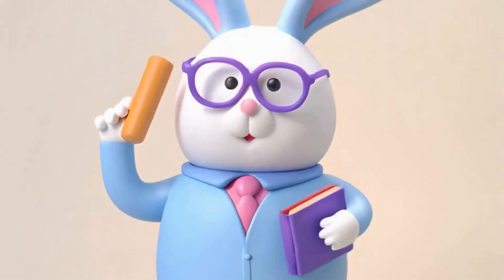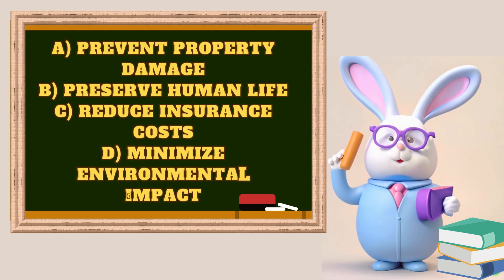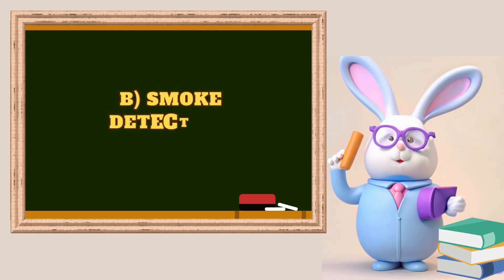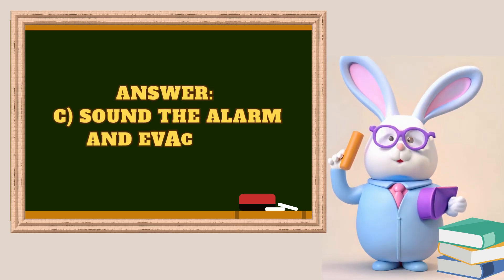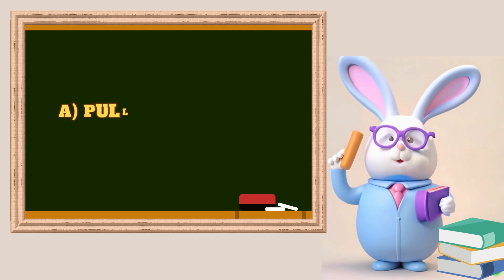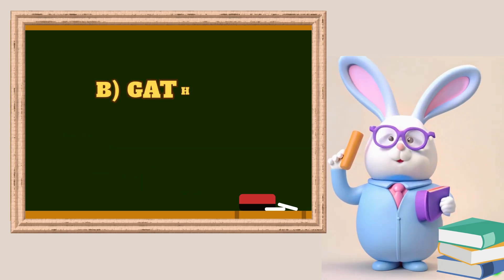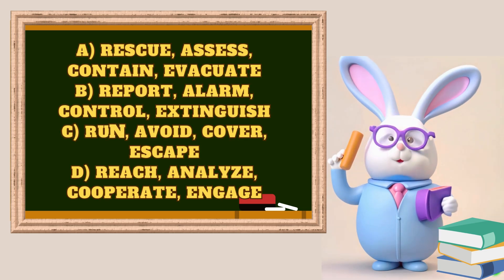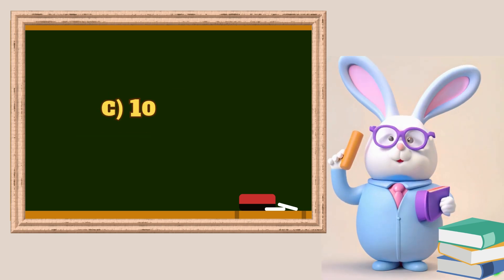QUIZ ON FIRE AND RESCUE PART 2 FOR KIDS |CARTOON ANIMATED